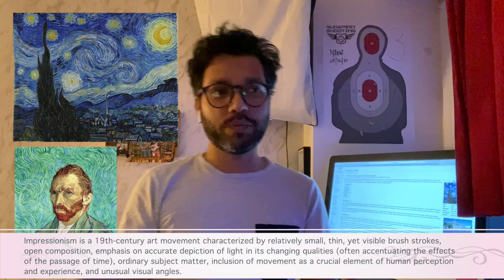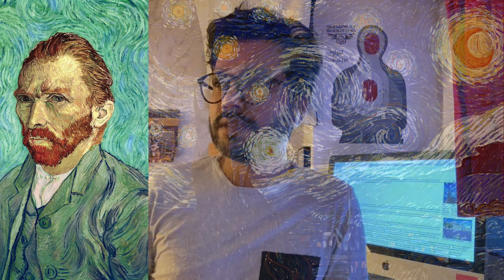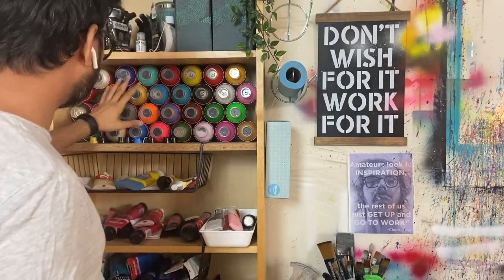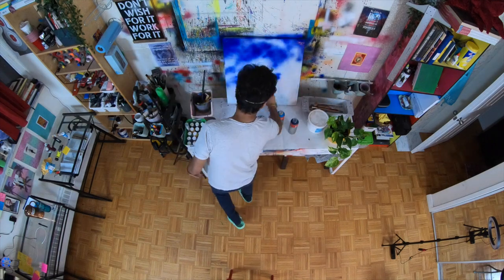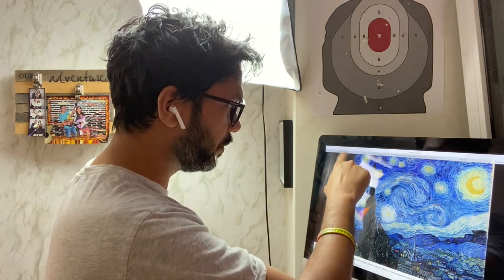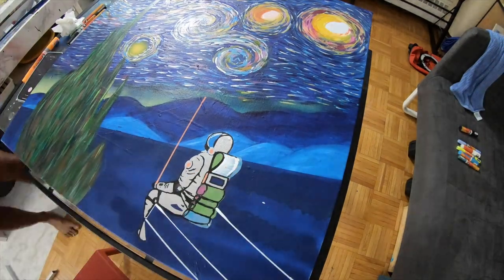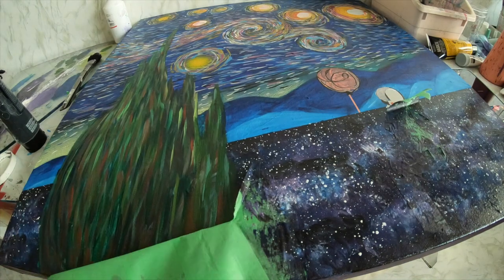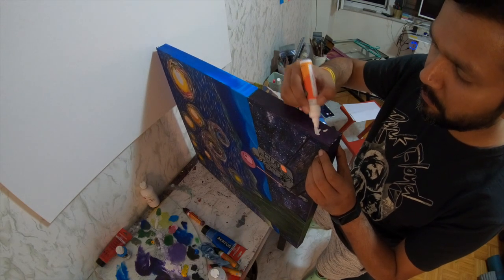I started to copy Van Gogh only to end with this | Art Process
This painting started completely uninspired, I started to copy Van Gogh but over three uninspired months, it took a different direction.

⭕ Title : Home among the stars.
⭕ Dimensions : 24"x24"x1"
⭕ Medium : Acrylic on Canvas

About The Art Hippo

Hi, I am Nav. I am a Toronto based Artist.

❓Wonder what happens to these paintings after I am done?
🔘They go in a safe climate control storage until they need to come out for exhibitions or are sold.

❓Wonder how to original paintings?
and check in the 'Available now' section. Connect with reference to the painting you are interested in and you will hear from me soon. I like to personally know all my collectors, so we will hop on a call to know each other and talk about shipping details.

❓Original artworks are outside my budget, how else can I get them?
🔘 There are many ways you can get the artwork. From phone wallpapers to desktop screensavers. You can always purchase digital copies of these from the digital store and print them for yourself. I don't believe that the pleasure art gives should be out of reach for anyone. Look for limited edition prints as the best alternative to originals.

❓How are originals shipped?
🔘Originals are shipped with a frame according to weight and dimension. The paintings can also be rolled and shipped if the material used on the canvas allows for it, in which case it will need to be stretched again on the collector's end.

Audio Credits : A starry night by Imprismed

Audio Credits : Whispering of the Stars by Luella Gren

Audio Credits : Jazz Street by While Bones

Audio Credits : Instant Checkmate by Nylonia

Thank you guys for the great work you do!
Cheers.